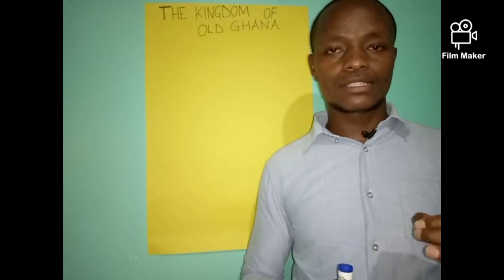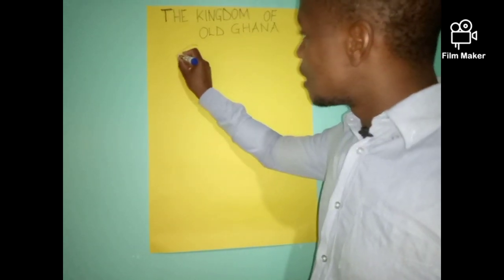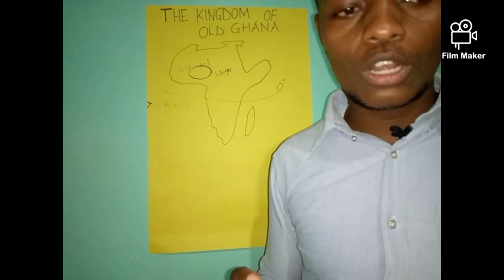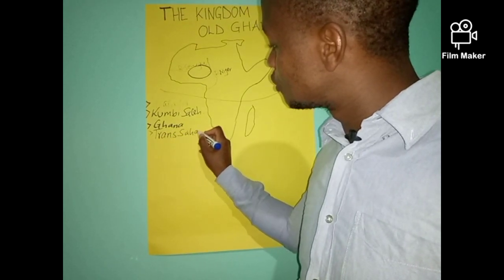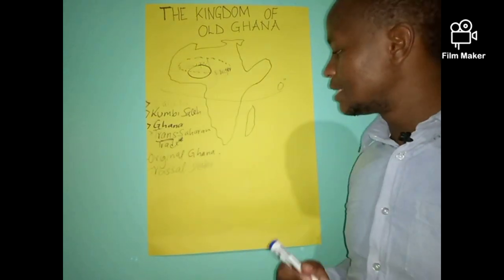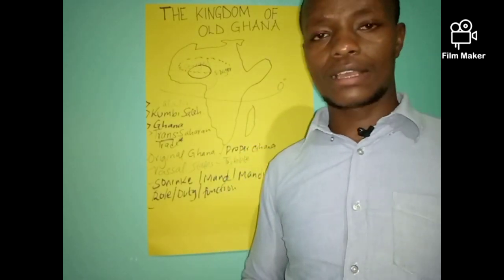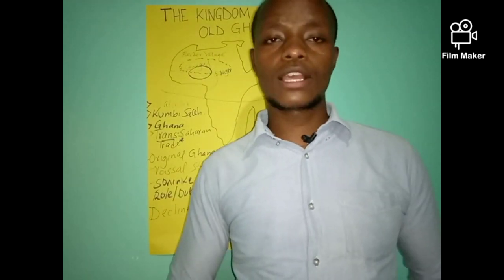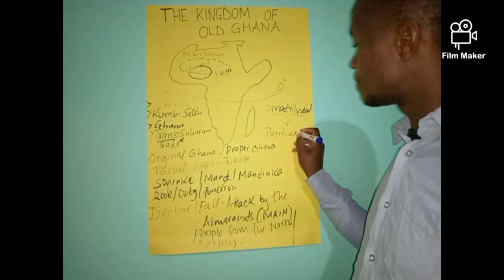THE KINGDOM OF OLD GHANA